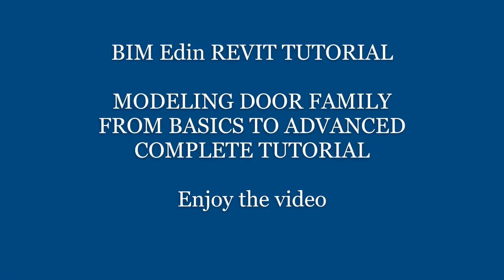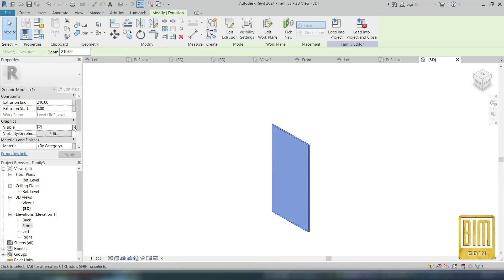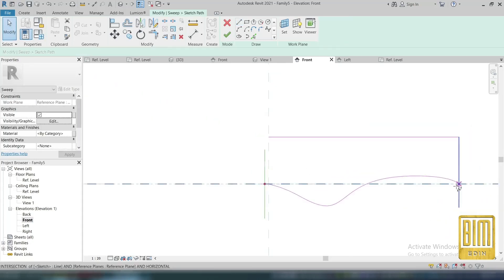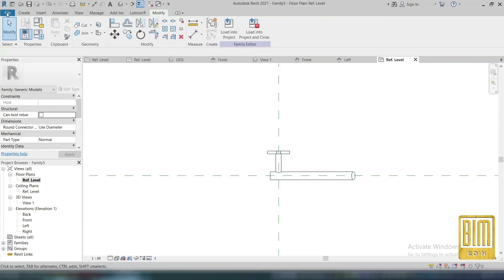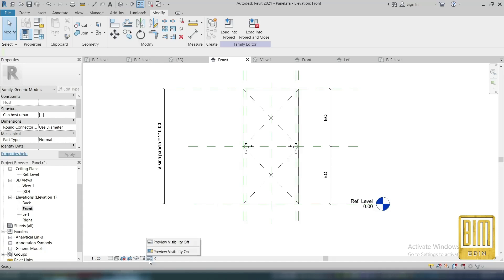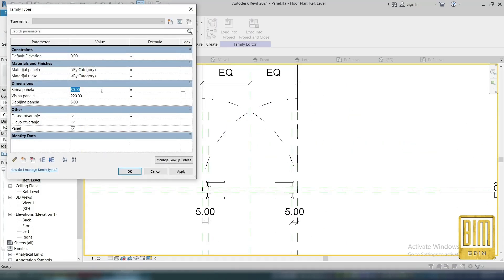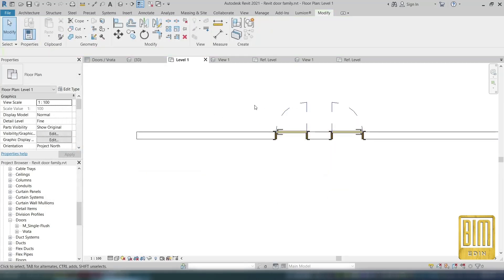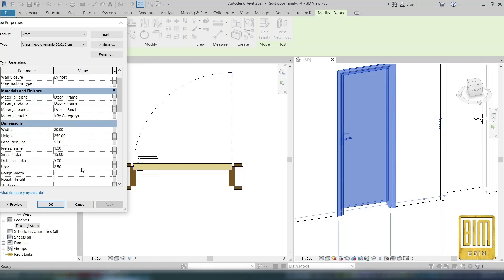MODELING DOOR FAMILY FROM BASICS TO ADVANCED_PANEL WITH SOLUTIONS FOR OPENING DIRECTIONS IN LEGENDS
This is a tutorial where you can see the modeling of a nested family with a solution for the door opening directions in the legends just as they are in the project.
I'll start with how to make a nested single-panel family with parameters for opening directions.
At the end of the video, you can see how to make door legends for two different opening directions (left and right) using the parameters we created.